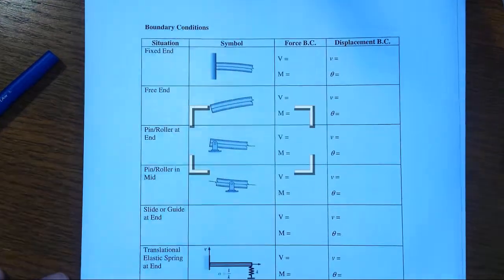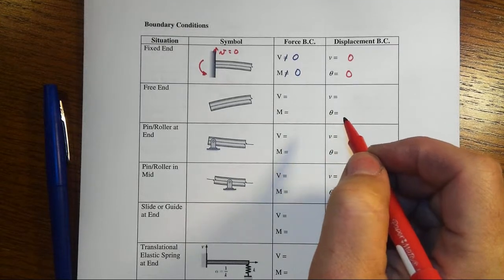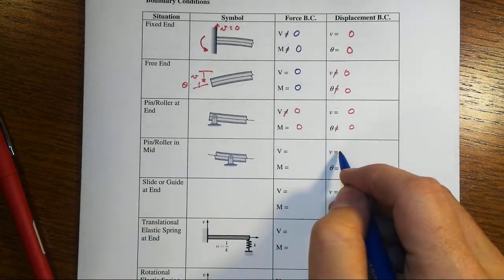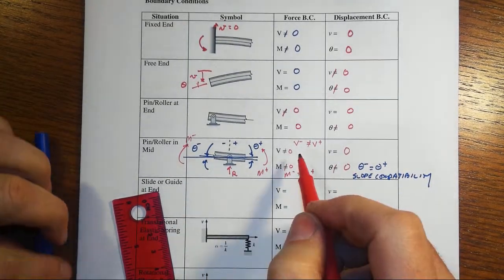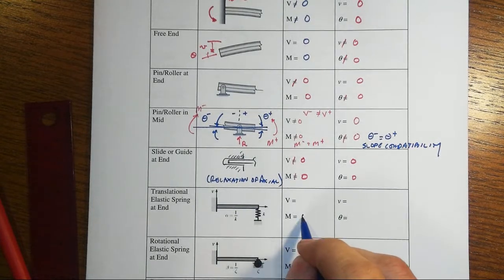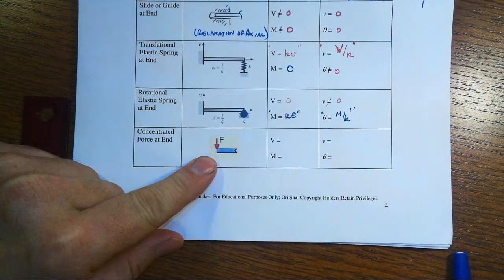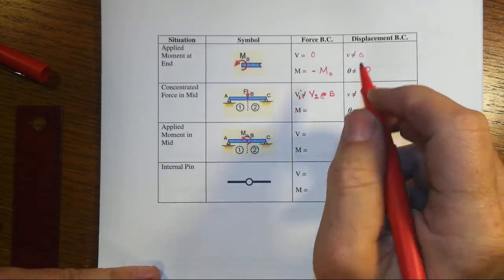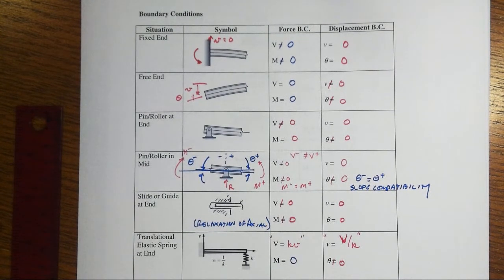Lesson D1 Boundary Conditions for Beam Models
Twelve different situations for beams are examined for their force and displacement boundary conditions.